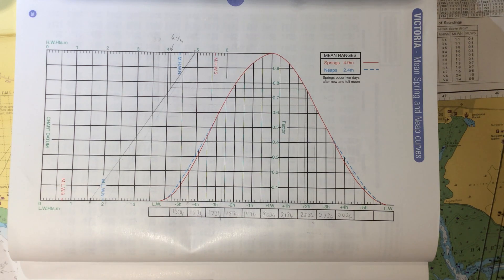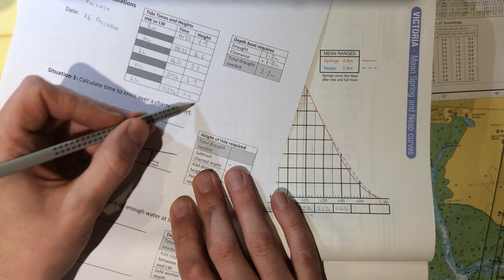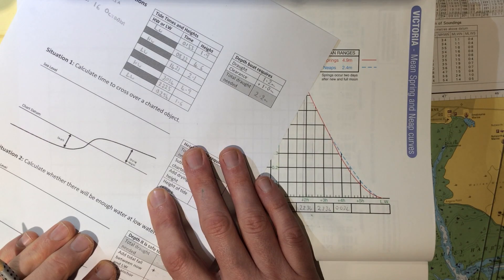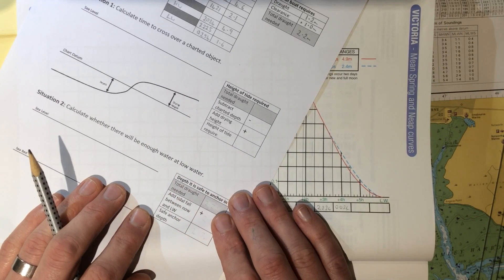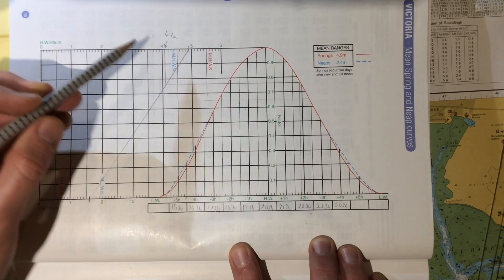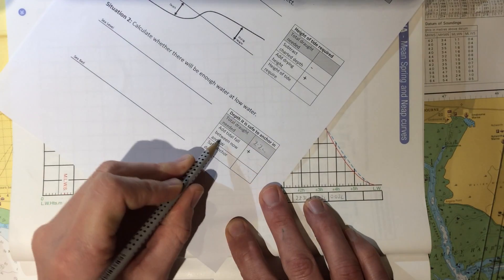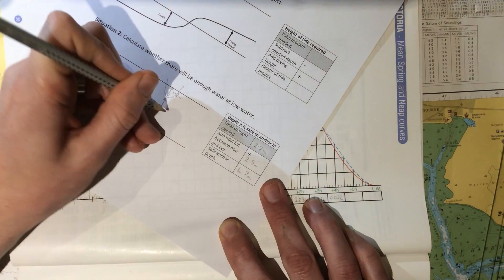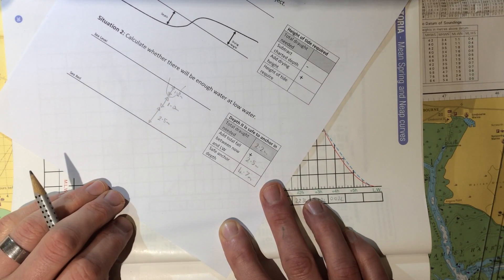Anchoring in the correct depth of water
This video is designed to complement the content of this webpage

Here at Penzance Sailing Club our active Training Group comprises of volunteers with a variety of experiences and qualifications.
The main aims of our Training Group is to encourage people in West Cornwall to take up sailing, enjoy the experience and be safe on the water.
The content of these videos is put together in good faith and is constantly evolving. It is possible that errors exist within this content.
Watching this content is not a substitute for completing a RYA Shorebased course or similar.